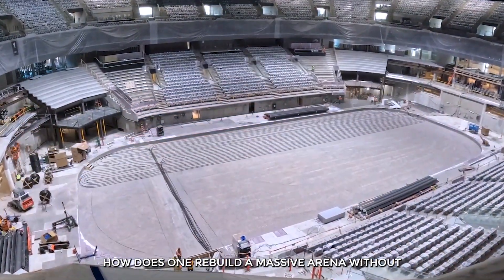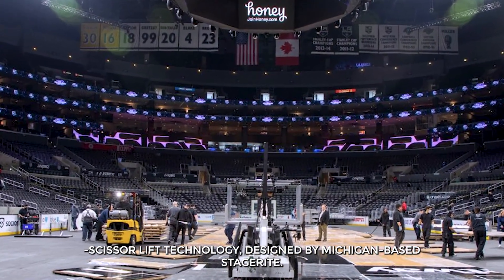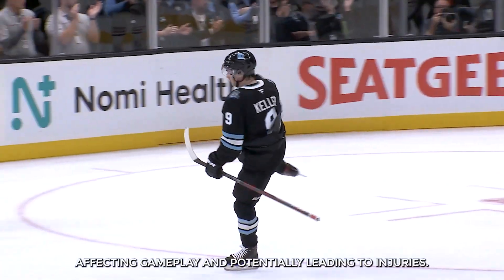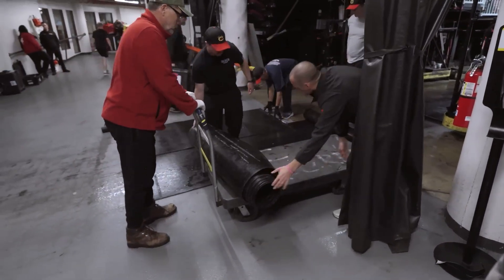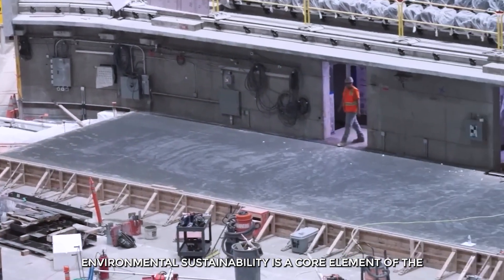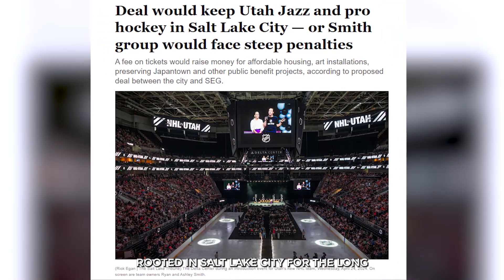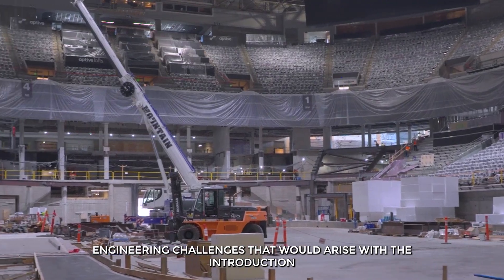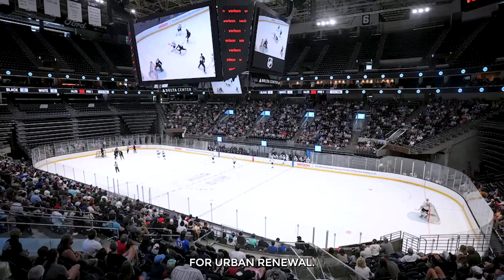Inside the NBA Arena That’s Transforming Mid Season for the NHL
How do you rebuild a massive arena—without stopping a single game? 🏀🏒

Welcome to the Engineering the Unthinkable story of the Delta Center, home of the Utah Jazz (NBA) and the Utah Mammoth (NHL). What began as a basketball-first arena is now being completely reimagined to host two professional sports that couldn’t be more different.

From triple scissor-lift seating systems that transform the viewing angles in minutes, to precision-engineered climate control for perfect ice conditions, this renovation pushes the boundaries of what’s possible in modern architecture and engineering.

You’ll see how engineers are:
Rebuilding the arena without missing a single game
Installing retractable seating that changes height by over 3.7 meters
Maintaining perfect ice quality with advanced dehumidifiers
Designing a shared home for basketball and hockey fans alike
Integrating eco-friendly systems for long-term sustainability
Powering the transformation through a public-private partnership shaping Salt Lake City’s future

The Delta Center’s rebirth isn’t just about sports — it’s a blueprint for how cities can reinvent aging infrastructure, boost local economies, and inspire the next generation of engineering innovation.

🏙️ Project Highlights
Arena: Delta Center, Salt Lake City
Teams: Utah Jazz (NBA), Utah Mammoth (NHL)
Investment: $3B private + $900M public
Key Feature: World’s first triple scissor-lift seating system
Purpose: A true dual-sport arena built for both ice and hardwood